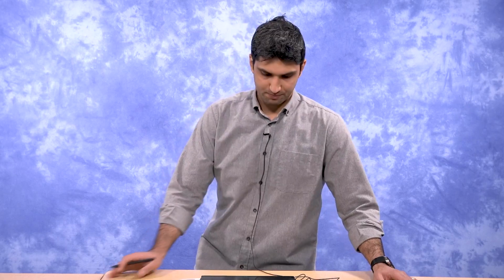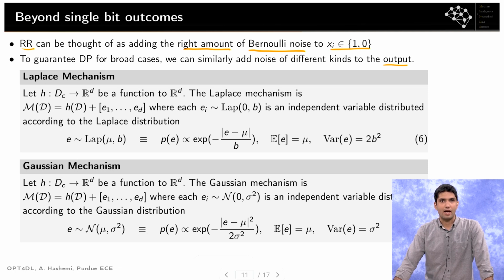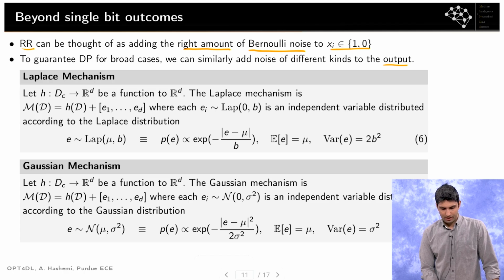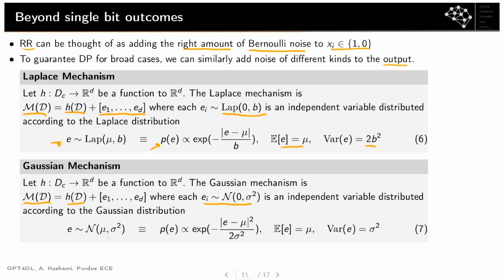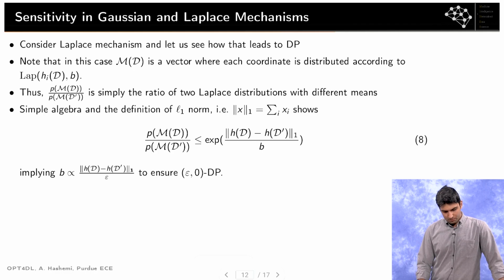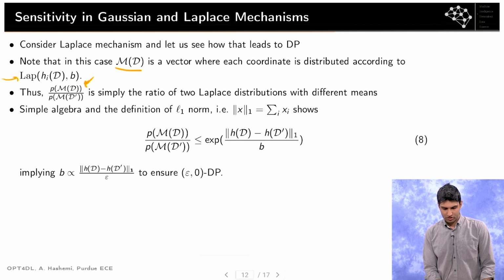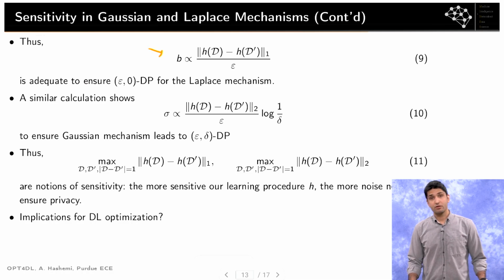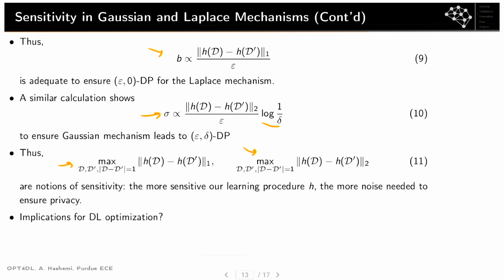11.5: Privacy Preserving DL Part 3